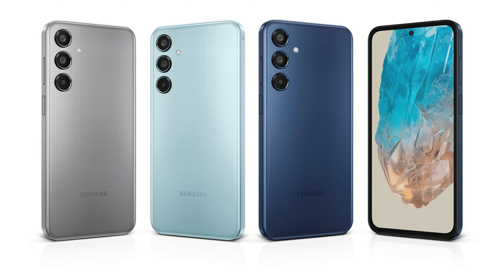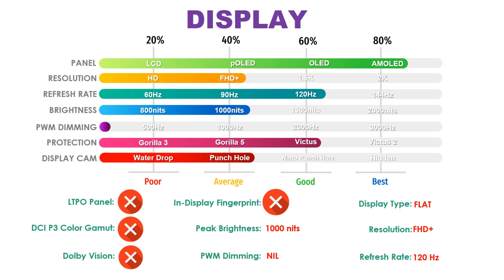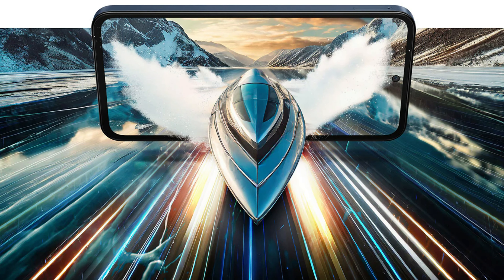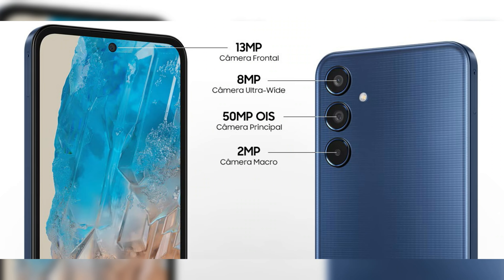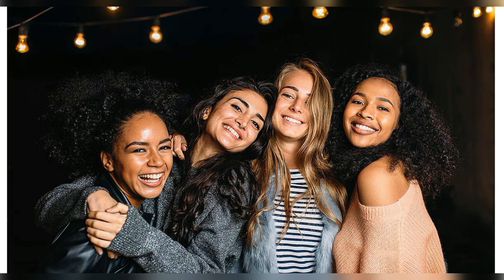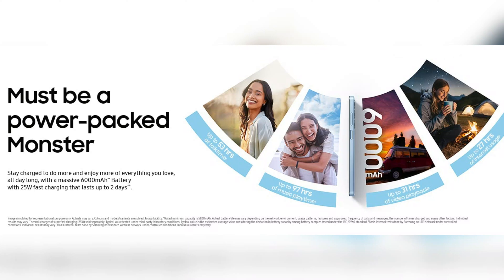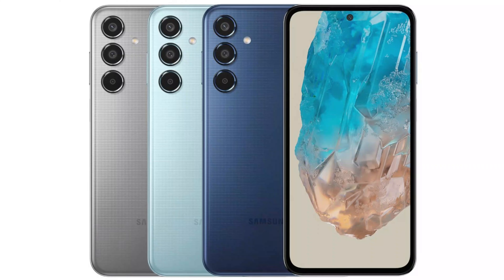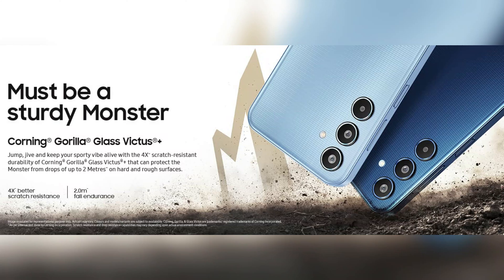Galaxy M35 5G - நம்பி வாங்கலாமா? எப்படி இருக்கும்!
Samsung to launch Galaxy M35 5G smartphone in India. The Specs, Price and features of this Galaxy M35 mentioned here.